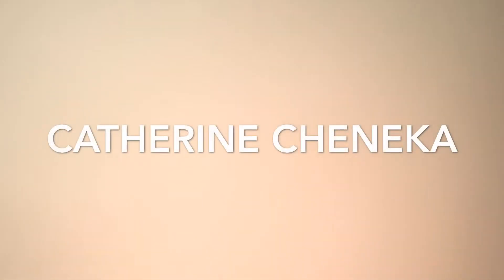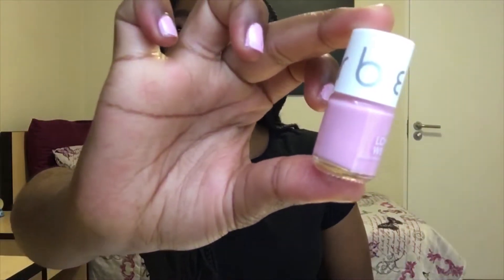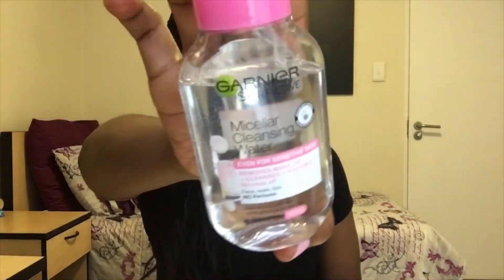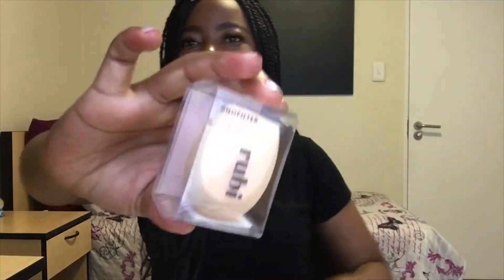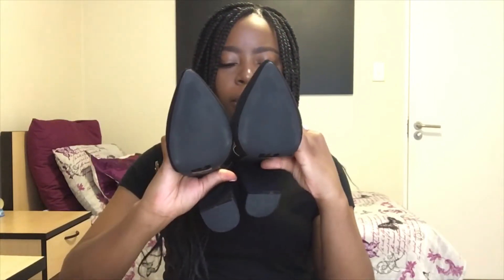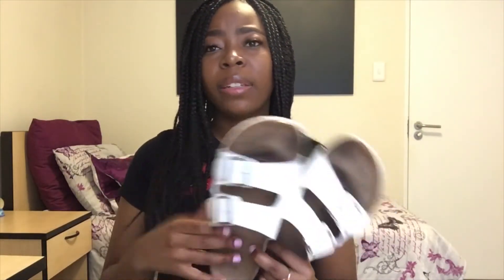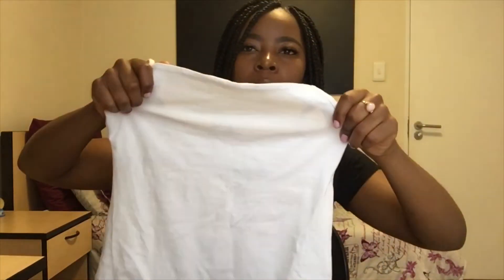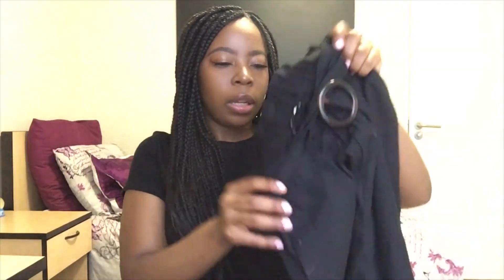DECEMBER/JANUARY MINI-HAUL (COTTON ON, SWITCHBEAUTY, DISCHEM & KENYA COSMETICS)| YOUTUBERS DID WHAT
Today’s video is a mini-haul showing you what I got during the holiday. If you have not watched my previous video, click on the